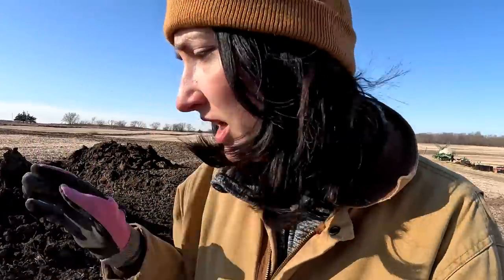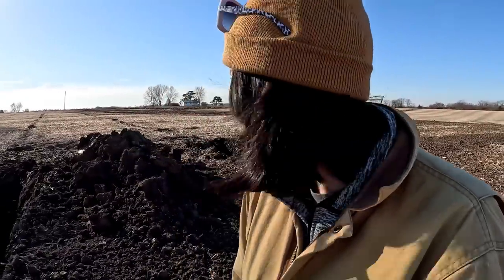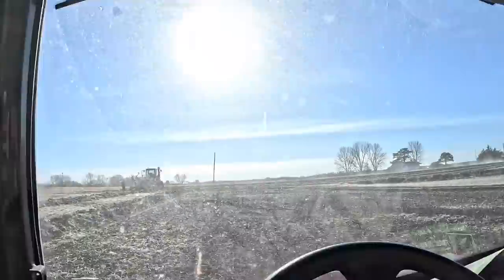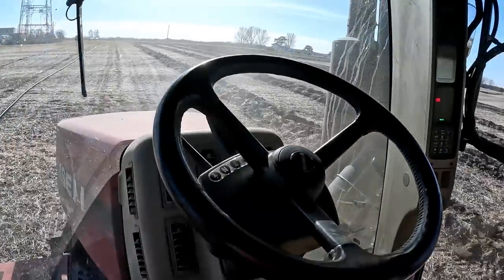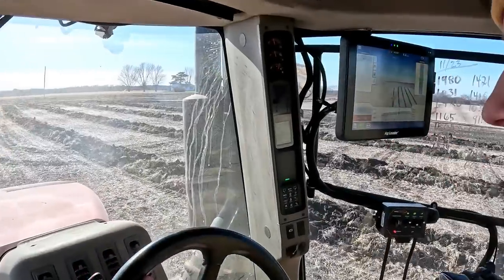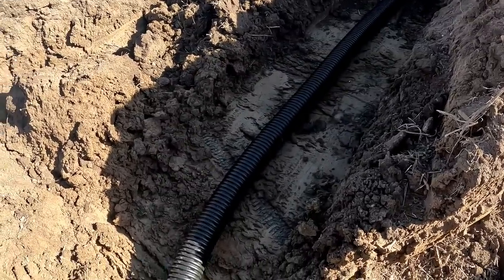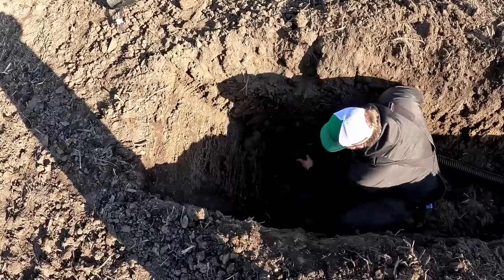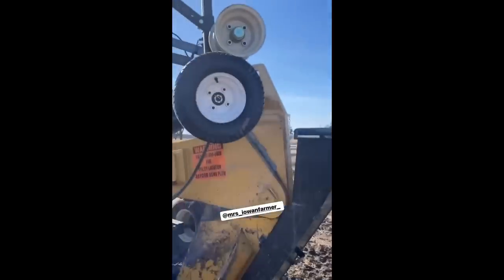SHE takes over a 53,000# TRACTOR! Mrs. iowANFarmer goes to work!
I head into work work with Ben to help him install some drainage tile on the farm. After squeezing into some coveralls we dig some start holes, hook up to the tile cart and I LEARN TO TILE!

Remember